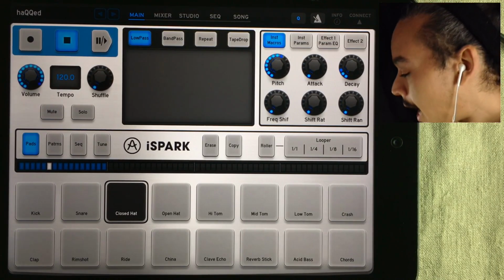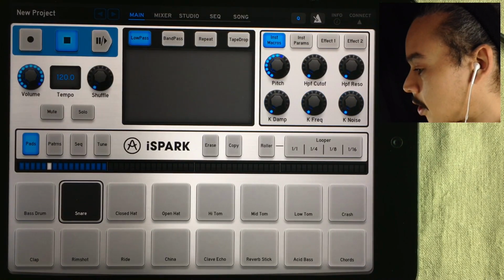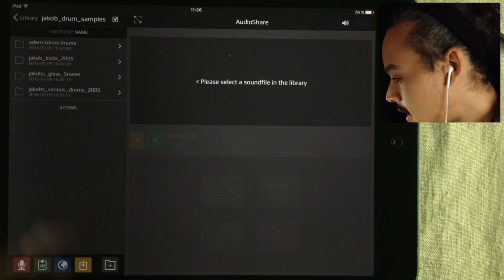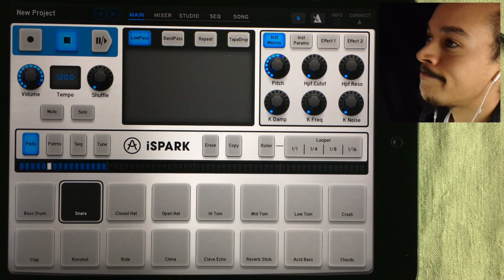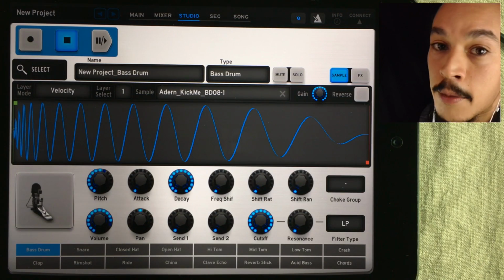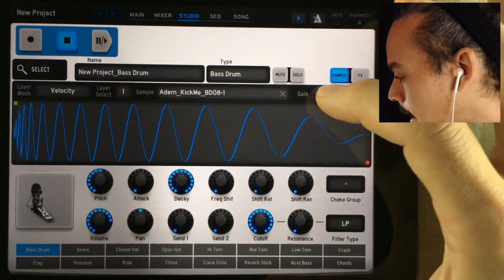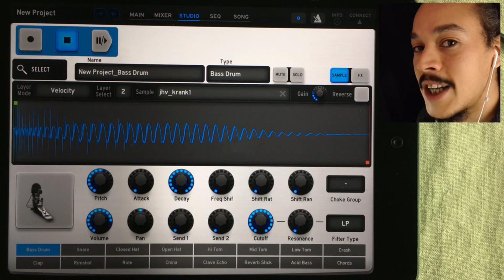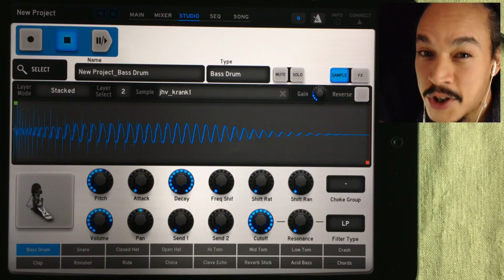iSpark Drum machine for iPad │ Custom Drum Kits Sample Import - haQ attaQ 125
iSpark is and awesome drum machine for iPad! For me the the best thing with iSpark is the ability to import and layer sounds! This is a tutorial on how to do just that!